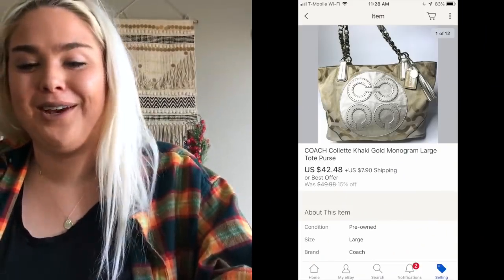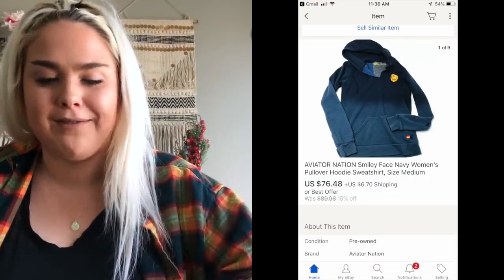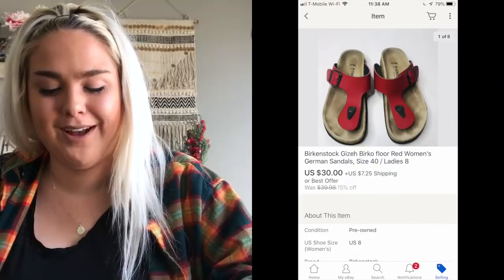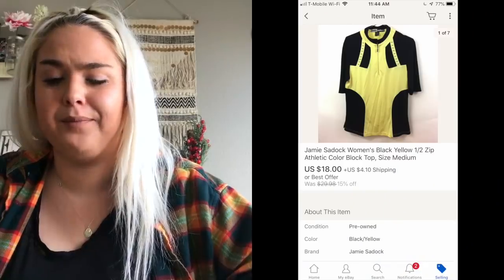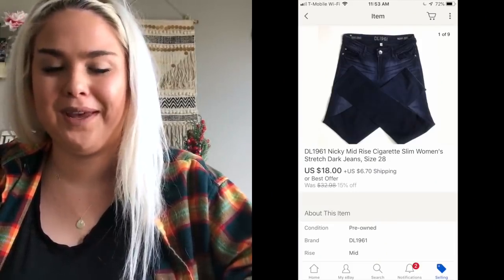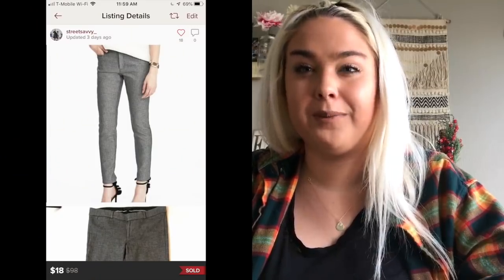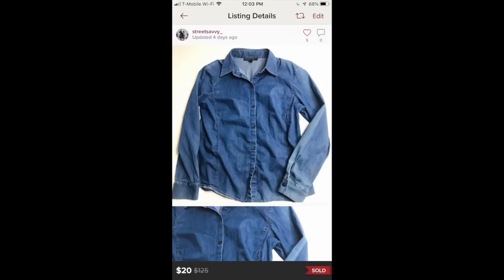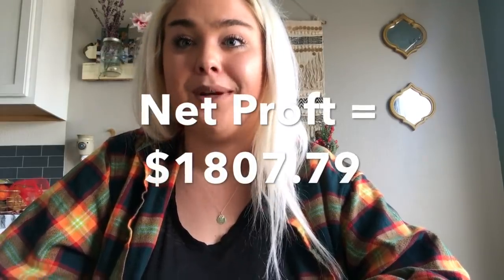WHAT SOLD 1/18 - 1/22 $1800 Net Sales on eBay & Poshmark!!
My sales from 1/18 to 1/22, net profit (not including cogs) was $1800!  Ebay Store Instagram: @streetsavvy_ Poshmark: @streetsavvy_